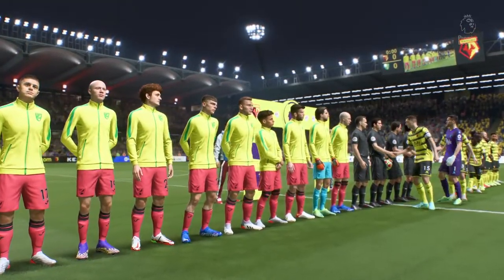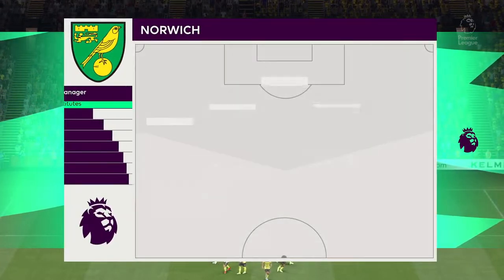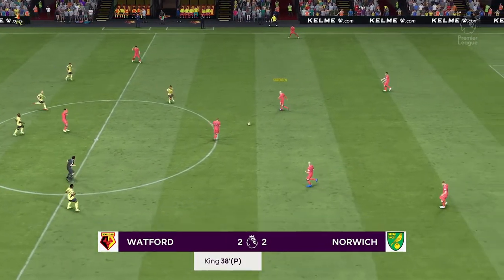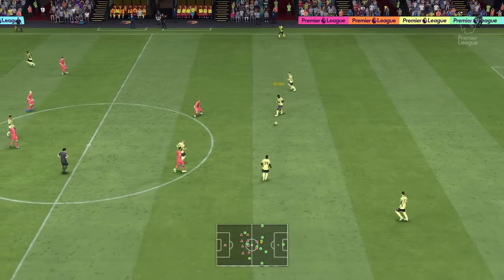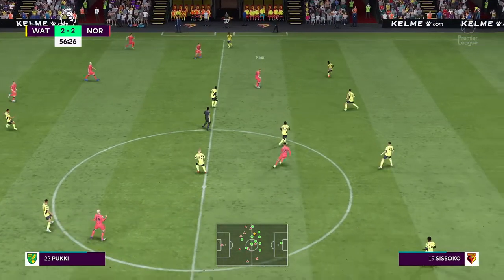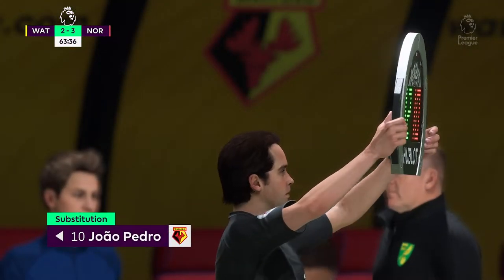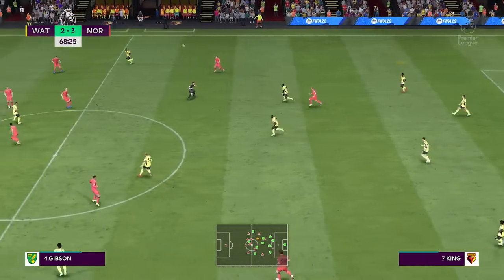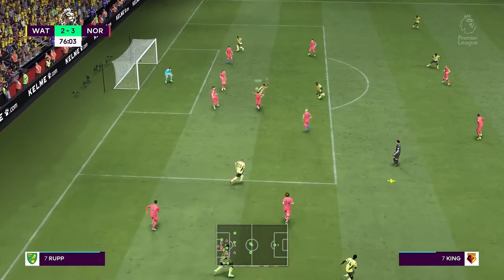Watford v Norwich City | Relegation battle | FIFA 22 Gameplay | Premier League | Latest Line-Ups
This is a FIFA 22 gameplay between Watford v Norwich that was played by the AI for respective team. The FIFA 22 gameplay is played on Xbox X Series.

Some Info about the game:
- I have used the latest formation and line-ups that Watford v Norwich used in their previous games.
- Last time these two sides met was back in September 2021 which Watford won away with 1-3 (Premier League). Teemu Pukki scored the only goal for Norwich. Dennis scored one goal and Ismaila Sarr scored a brace for Watford.

Best part of the game between Watford v Norwich:
9 minute: Jacob Sørensen gave the ball to Adam Idah who had his back against the goal at that time, turned around and finished with a nice curl at the left side. Beautiful goal.
29 minute: Teemu Pukki got the ball from Adam Idah just outside the kickoff line and managed to keep away three Watford players before striking the ball into the top left corner.